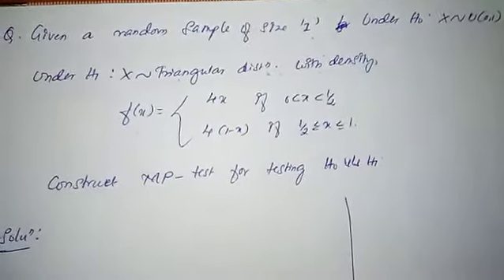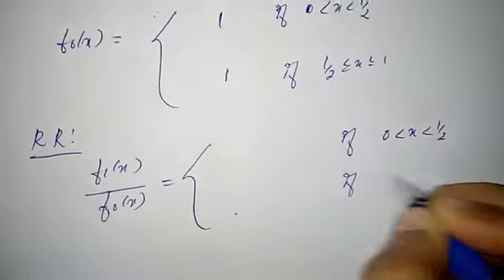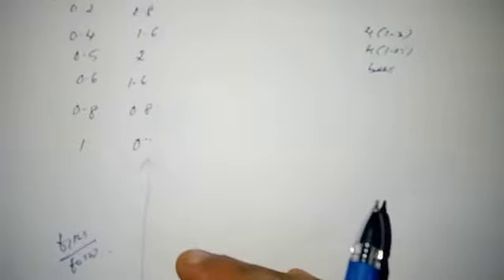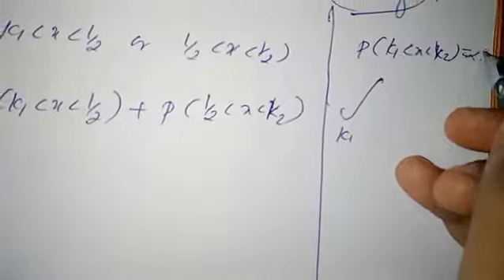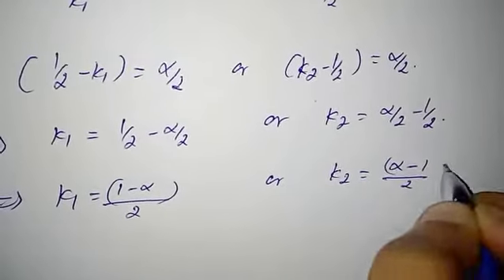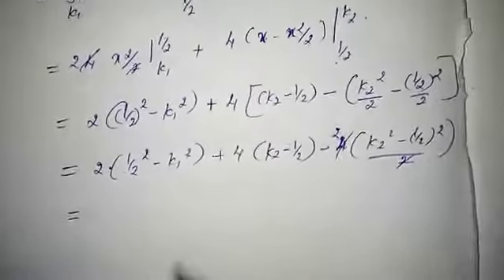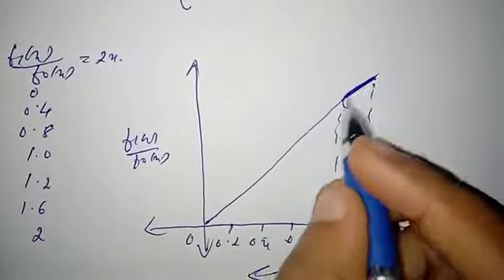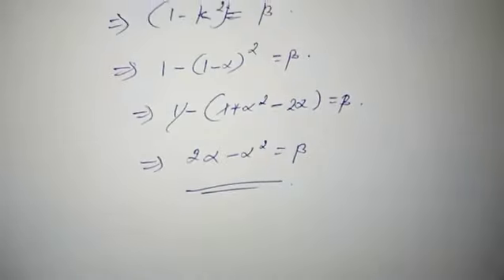Testing of hypothesis| Unit 1| 15.10.2020